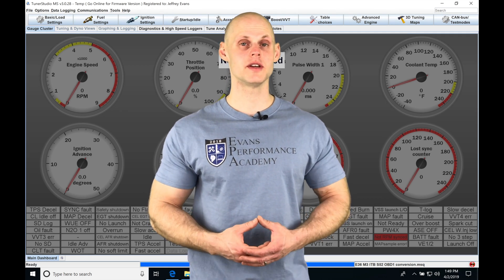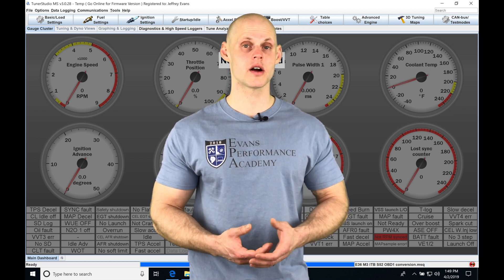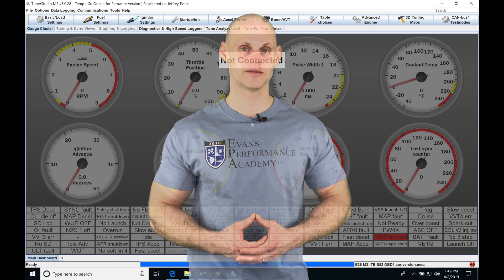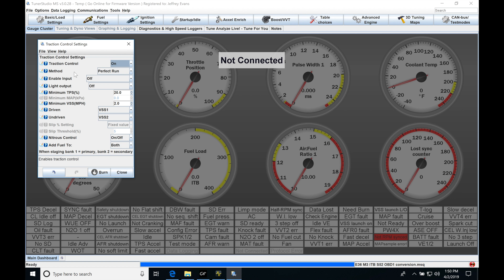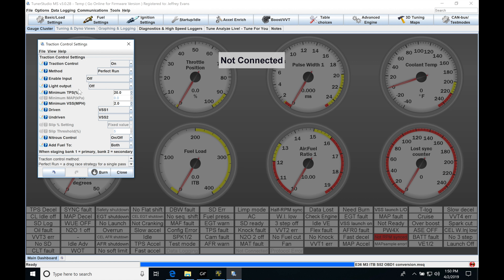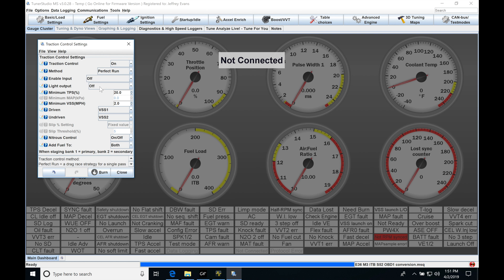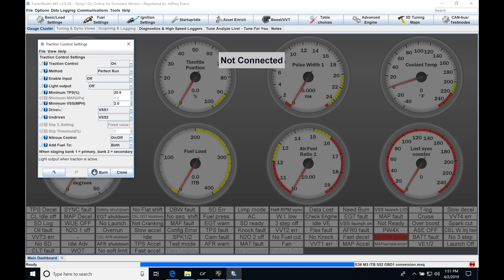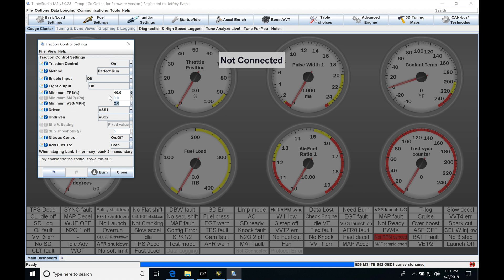Megasquirt: MS3 Firmware Traction Control | Evans Performance Academy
Part 31 of the the Megasquirt training course walks you through working with the traction control feature within the MS3 firmware.  We take a in-depth look at the various TC methods and how to properly program them.